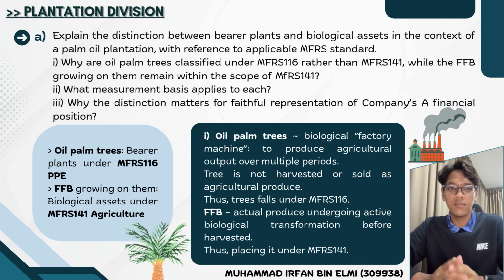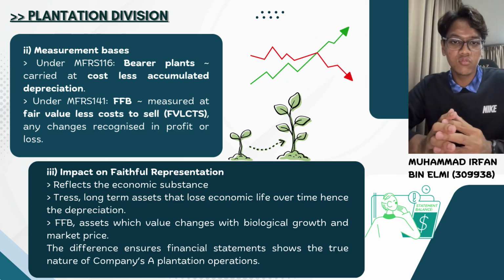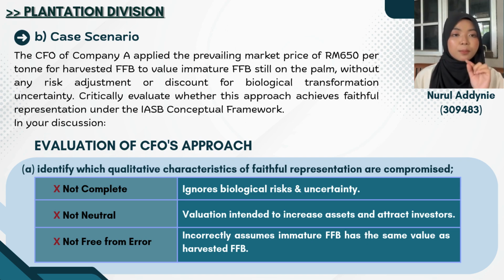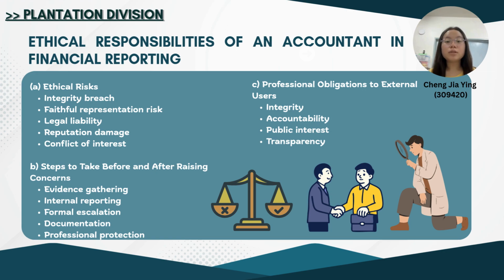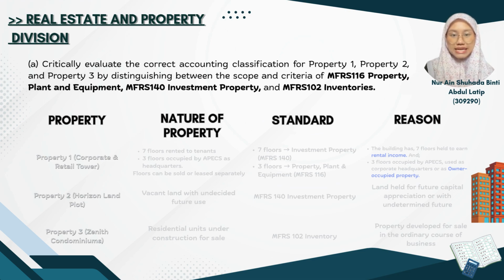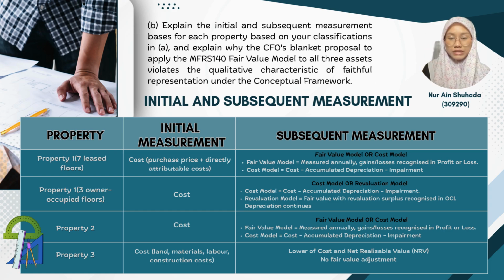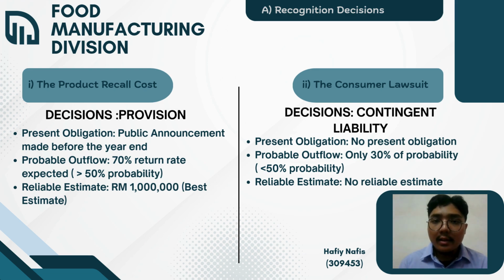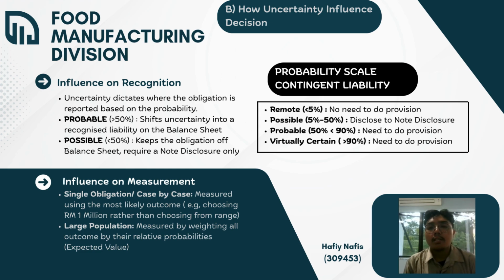BKARK2024 FINANCIAL REPORTING II (A252CASE STUDY) GROUP 5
Group 5

Nur Ain Shuhada Binti Abdul Latip 309290
Cheng Jia Ying 309420
Nurul Addynie Binti Mohd Nizam 309483
Muhammad Irfan Bin Elmi 309938
Hafiy Nafis Bin Mohd Rozaimi 309453